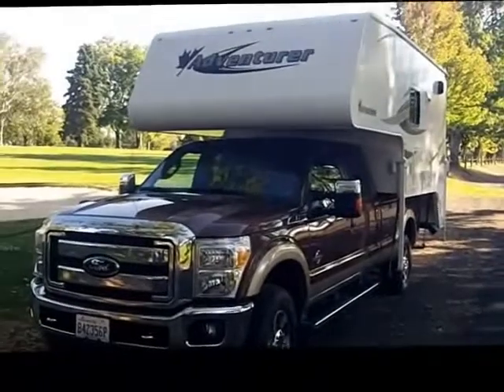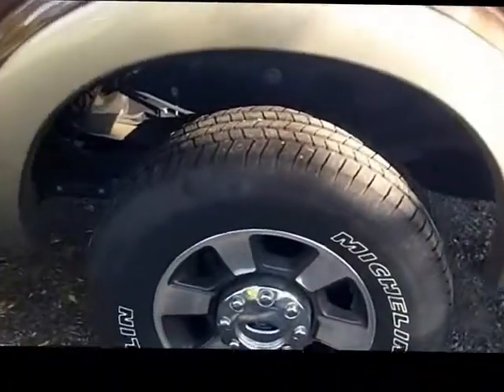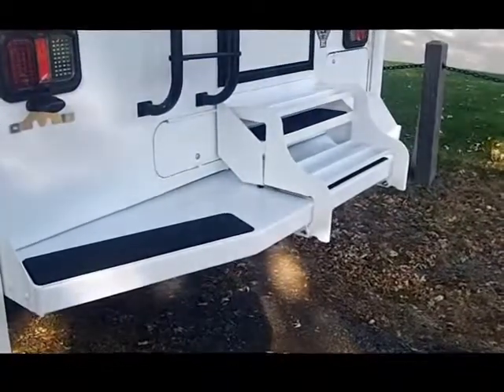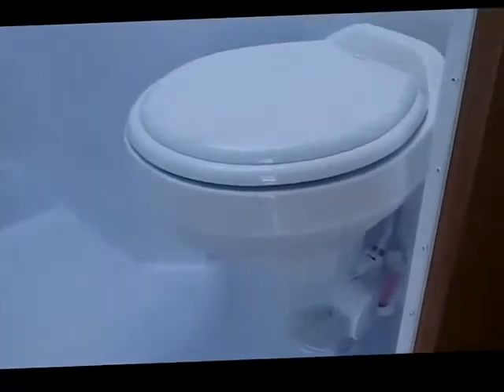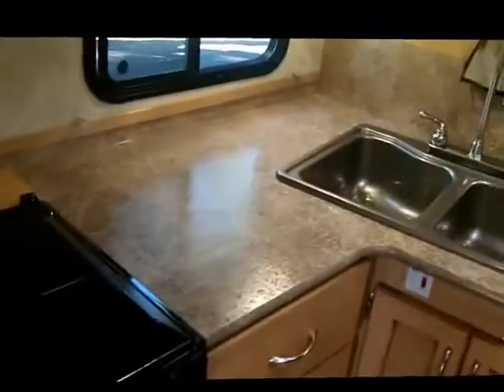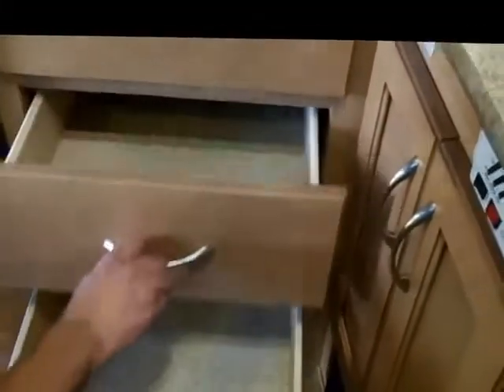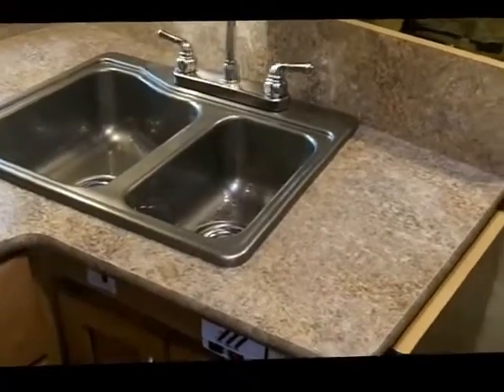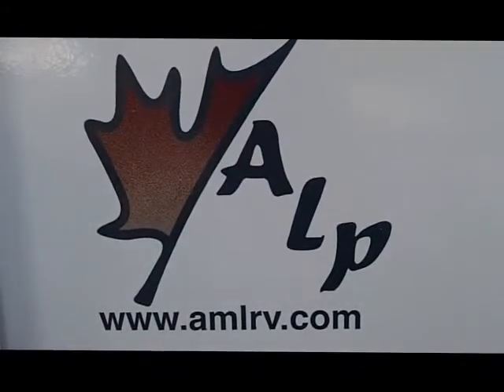Adventurer 980 RDS Truck Camper New Used Camper RV Ventura Santa Barbara Oxnard Camarillo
New Used Camper RV Recreational Vehicle Ventura Santa Barbara Oxnard Camarillo Thousand Oaks Lance Eclipse Winnebago Forest River 5th Wheel Toy Trailer Motor Home